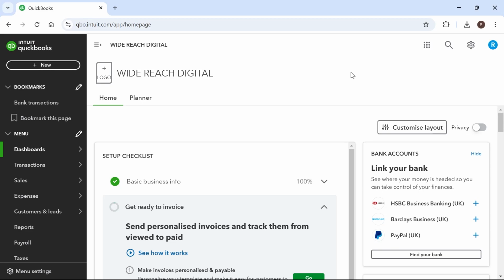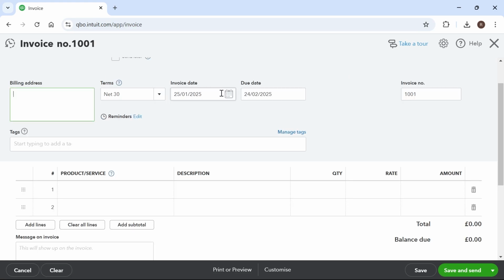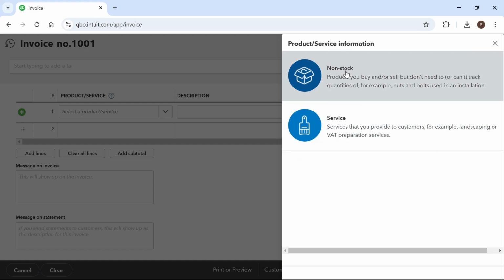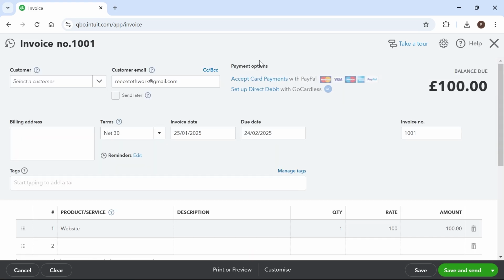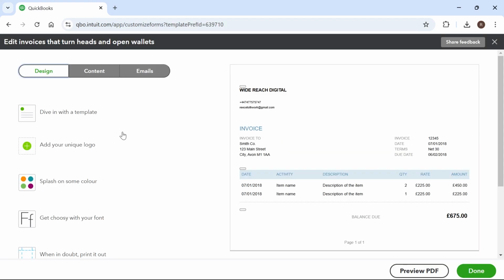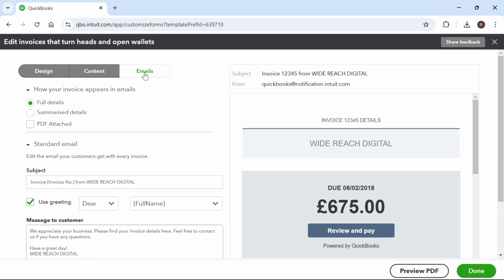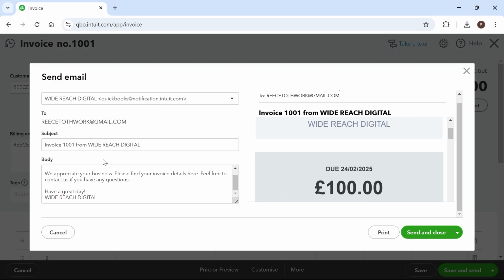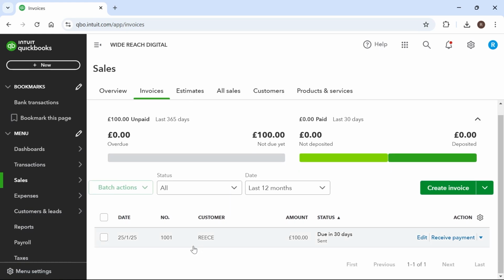How To Create Invoices in QuickBooks Online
Learn how to create professional invoices quickly and easily in QuickBooks Online. In this tutorial, I'll walk you through the step-by-step process of setting up and sending invoices to clients, ensuring accurate billing and quick payment tracking. Perfect for small business owners, freelancers, and entrepreneurs, this guide will help you manage your finances efficiently and stay on top of your accounts.